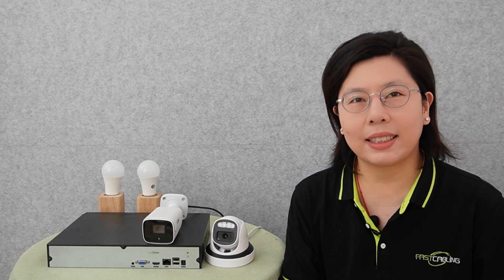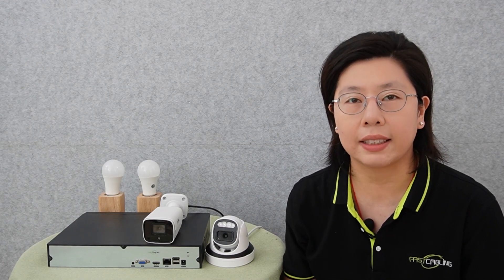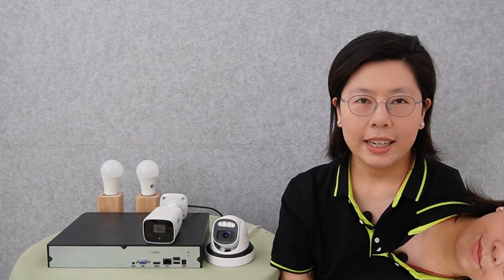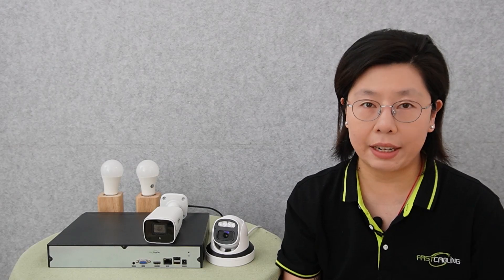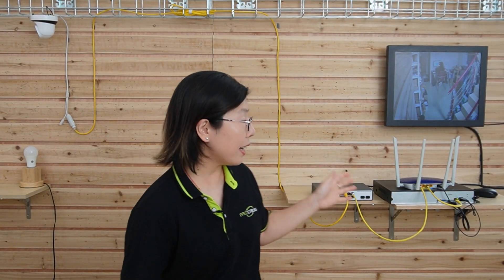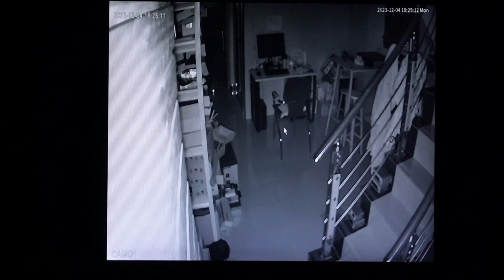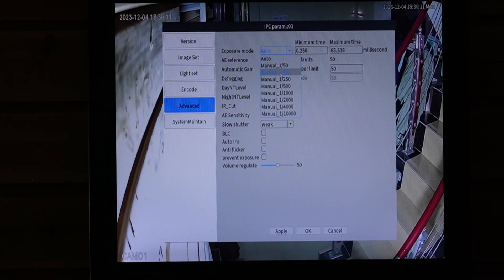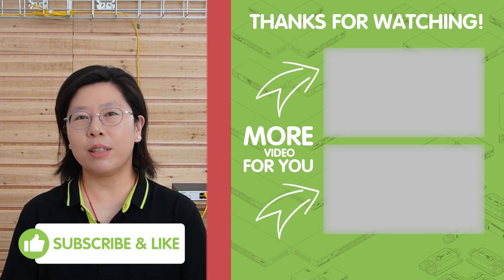How to Fix Ghost Images - Method 2 | IP Camera Night Vision Problems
Welcome to our guide on fixing ghost images in IP camera night vision! In this video, we'll explore Method 2, focusing on two key steps to enhance your camera's performance. You'll see the immediate impact of adding external light and witness the step-by-step process of configuring your IP camera settings for optimal performance.

0:00:00 Introduction
Quick Recap of Method 1
Method 2: #1 Adding External Light
Method 2: #2 Configuring IP Camera Settings
Demonstration of Adding External Light and Configuring Camera Settings